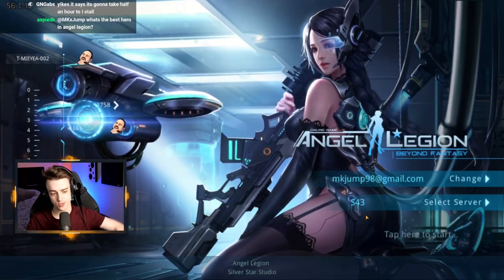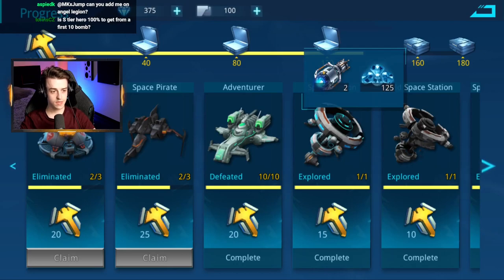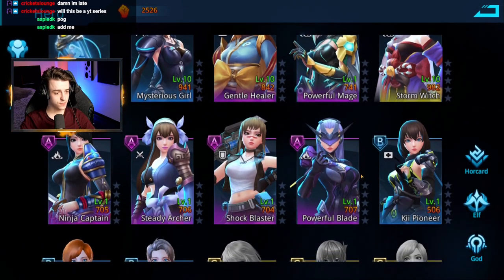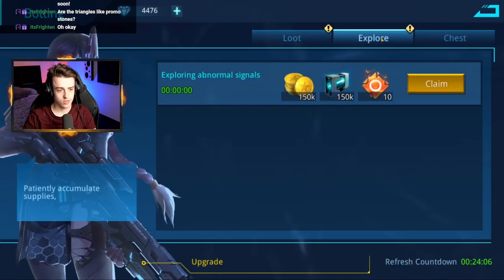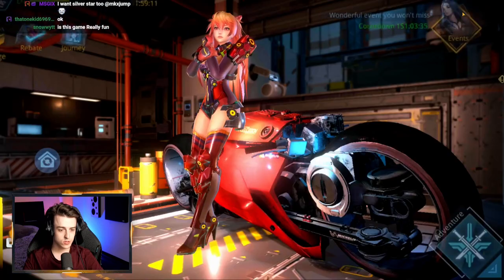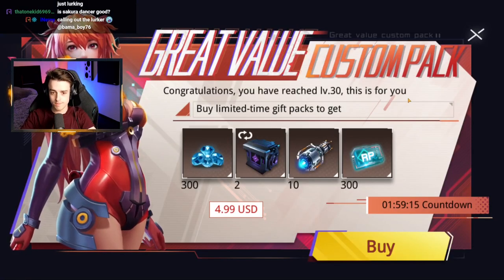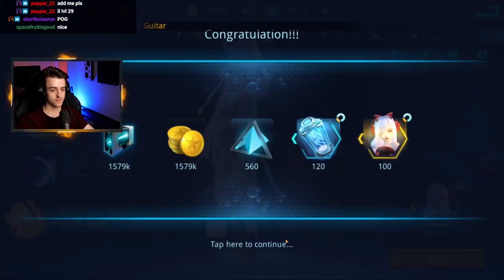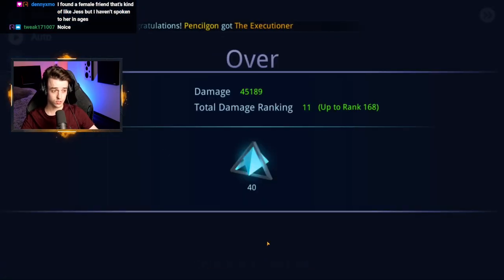The Start of Something NEW! - Episode 1 - The ANGEL LEGION VIP Series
Download Angel Legion and JOIN ME on Server 43!

NEW CODES for all servers:
78SKO9A5